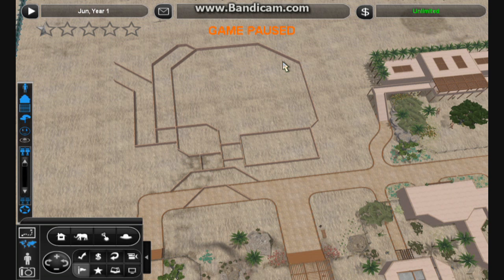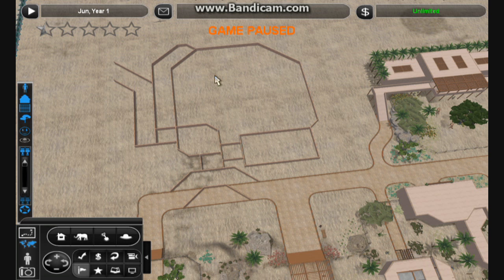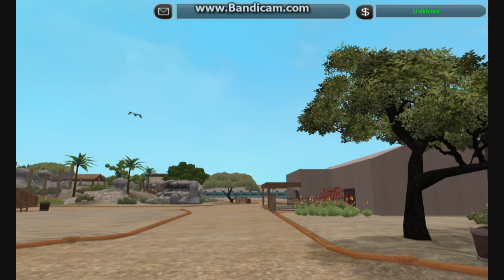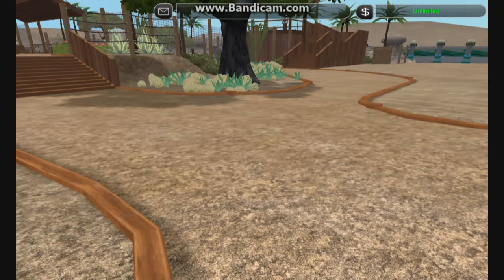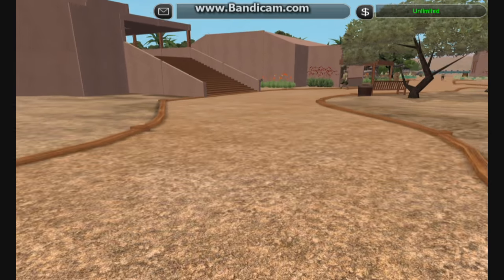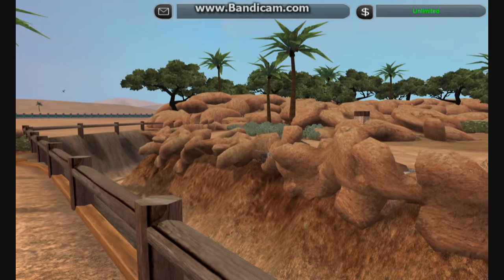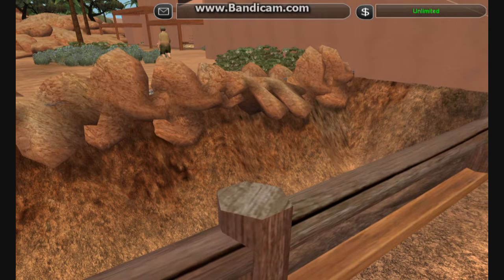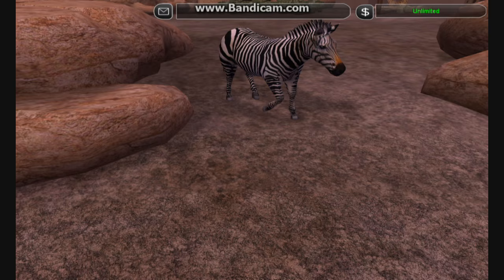Desert Zoo with Kikitella: Episode 5 - A Long Tour - Zebra and Ostrich Enclosure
Another exhibit int he desert zoo I'm building with Kiki! This one has southern ostriches and Hartmann's mountain zebras, both true desert adapts from southern Africa. There's also a very long tour at the end, in which I'm showcasing most of what's been built so far.